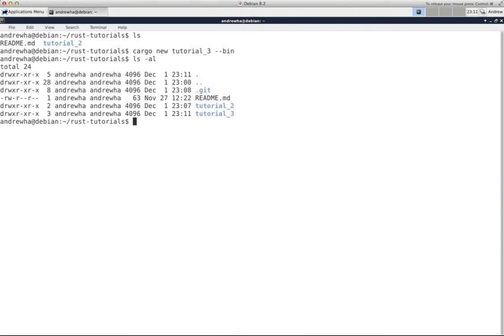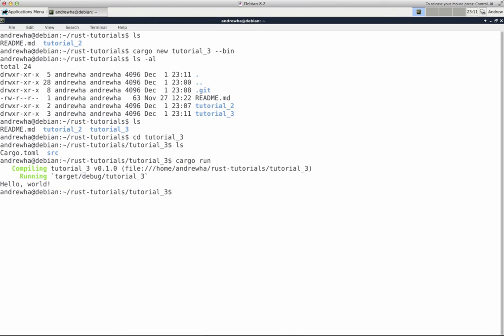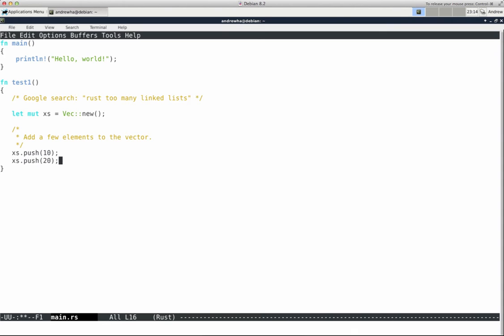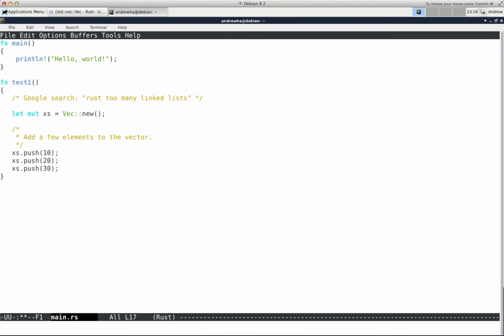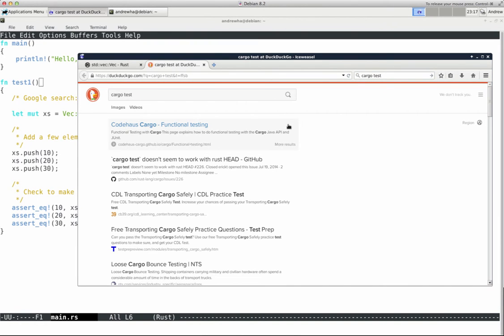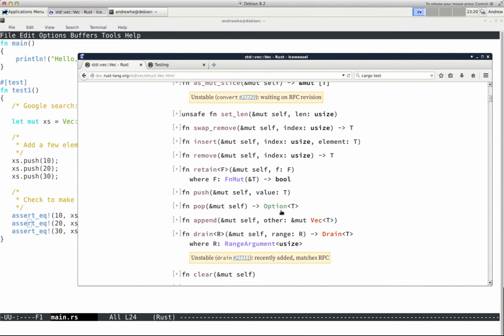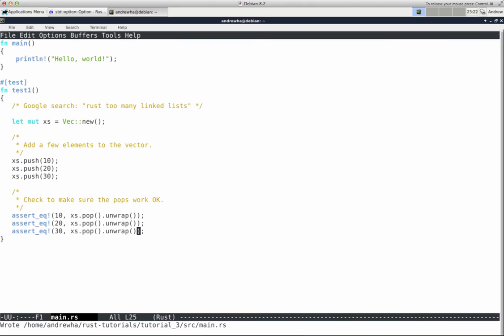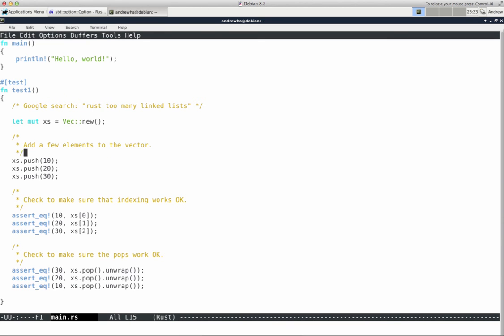Rust Tutorial 3